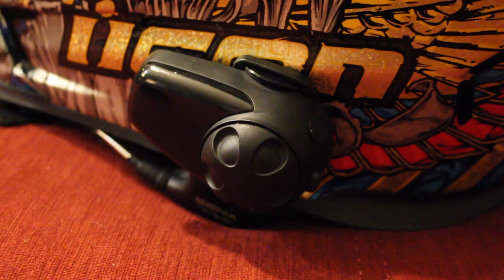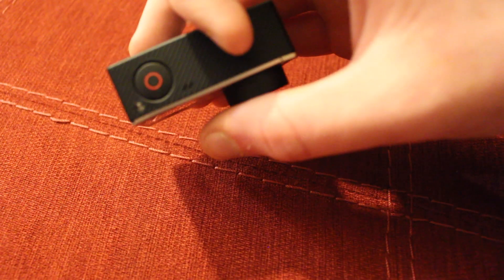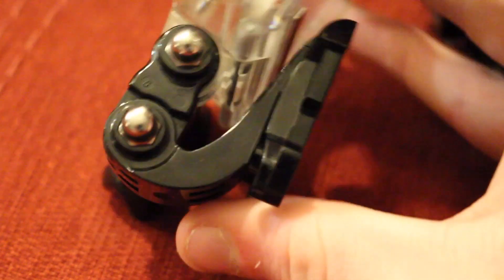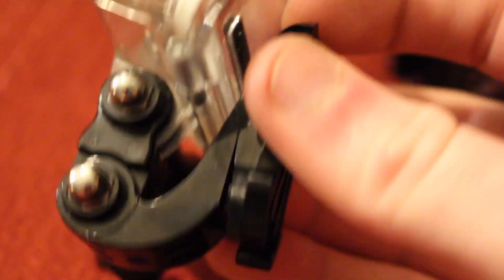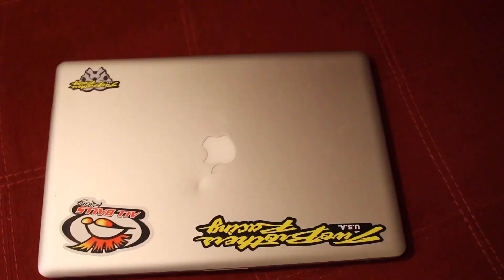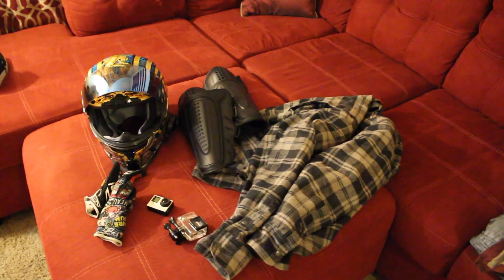My GEAR set up!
IF YOURE READING THIS THAT MEANS YOURE LOOKING FOR MORE INFO OR A LINK. I GOTCHU DOWN BELOW...

Get your "I wouldn't sponsor me either" shirts and hoodies here!

My Gear:
 - 2006 Harley Davidson Dyna Low Rider
 - MXL GoLav mic
 - Icon Airframe Pro Pharaoh
 - Oneil MX gloves
 - Final Cut Pro X editing
 - Power Director 14 ultra
 - LMMS Studio